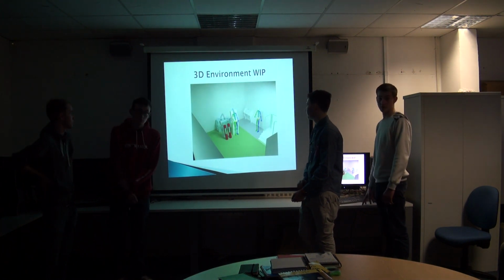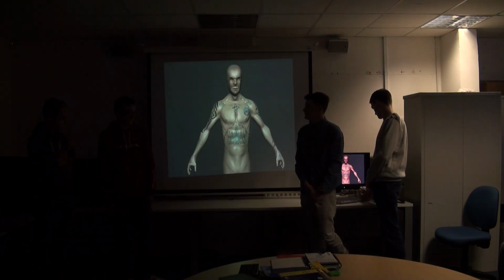Project Volokov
Project Volokov, Ben Hornibrook, Zach Newman, James Patrick-Smith, Dan Lomax